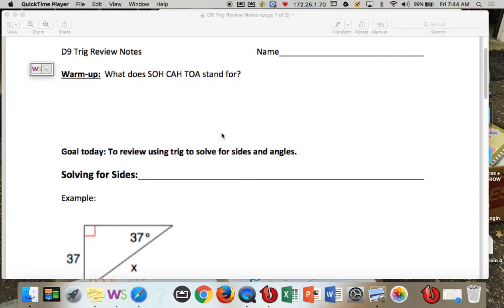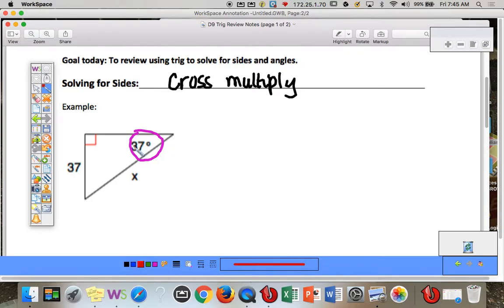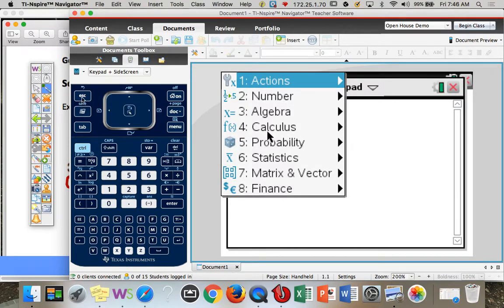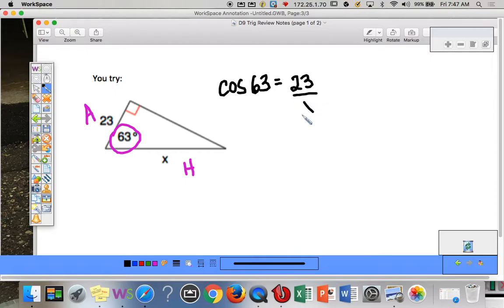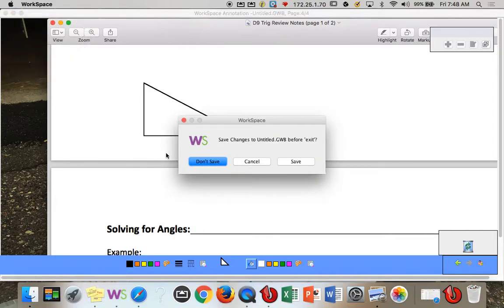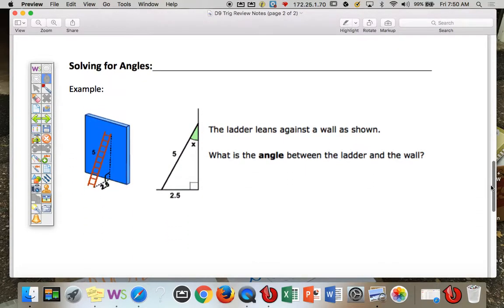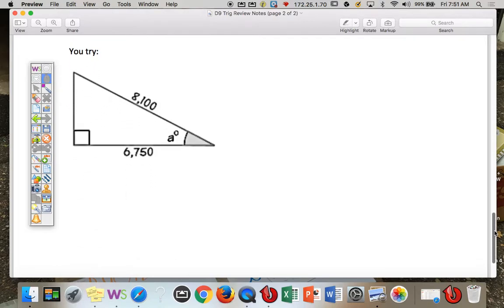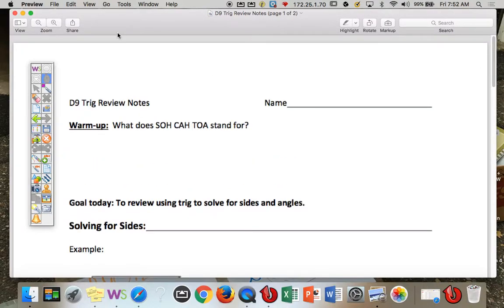D9 Using Trig to solve for Sides and Angles